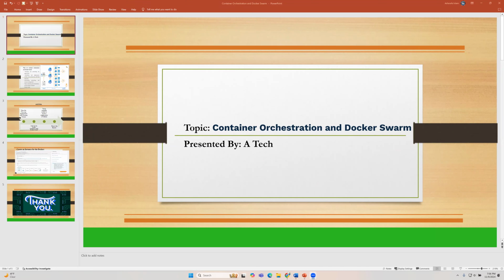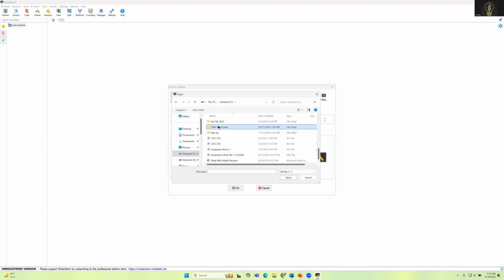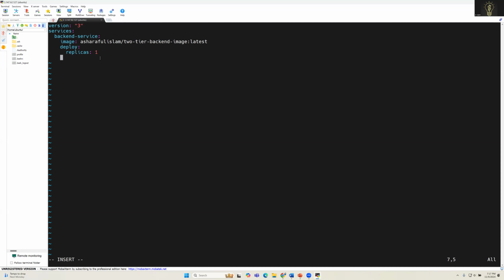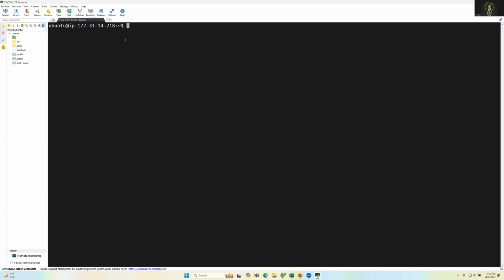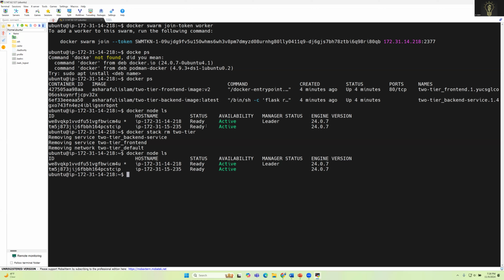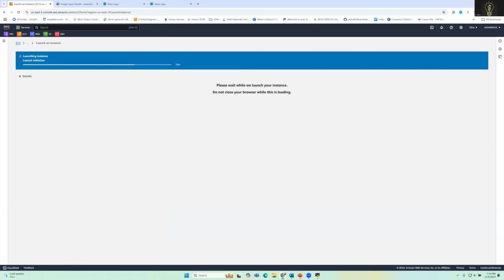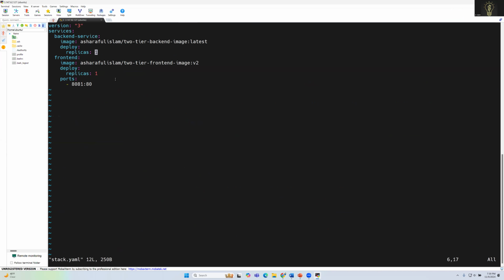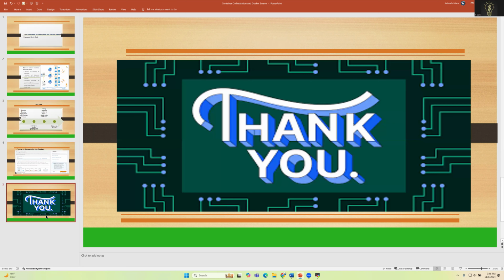What is Container Orchestration and Docker Swarm | How You Can Deploy Application With Docker Swarm